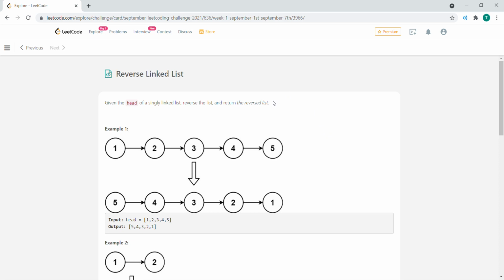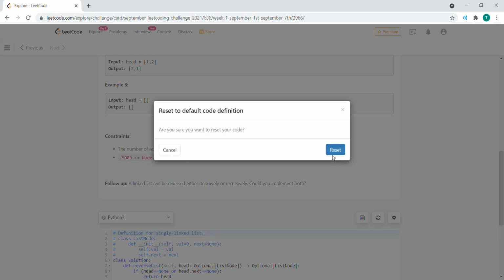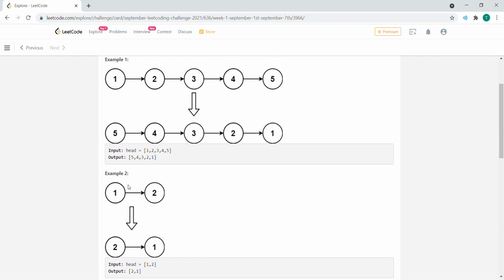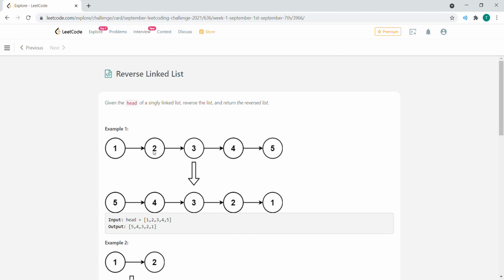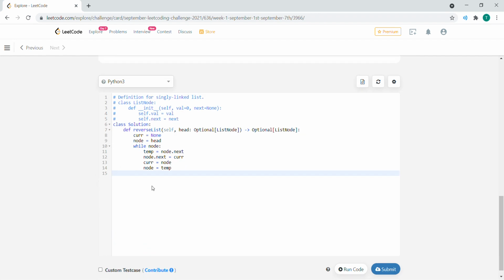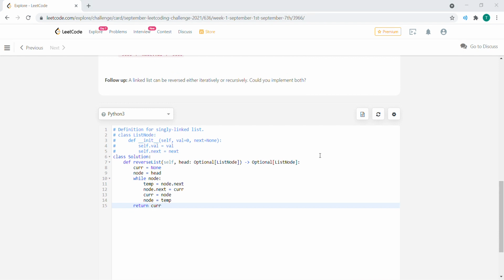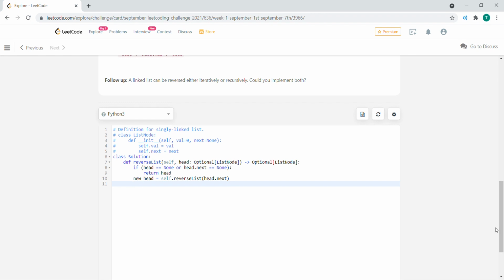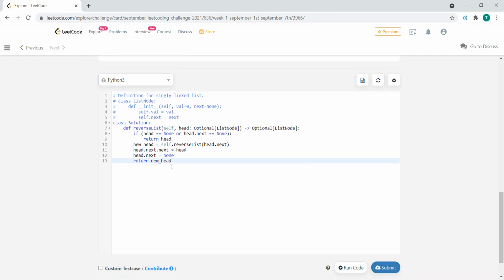September 7/2021 LeetCode Challenge: Reverse Linked List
Question: 206. Reverse Linked List
Solved with Python /  Difficulty: Easy
Approach: Two-pointers iterative and head recursion